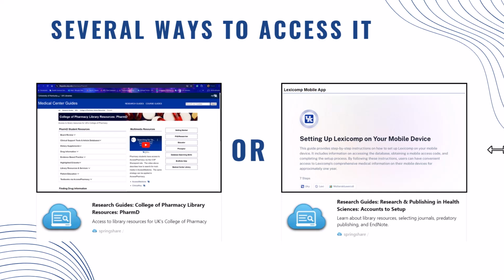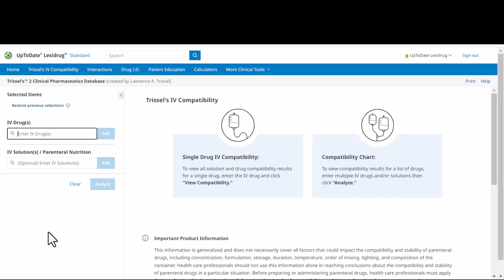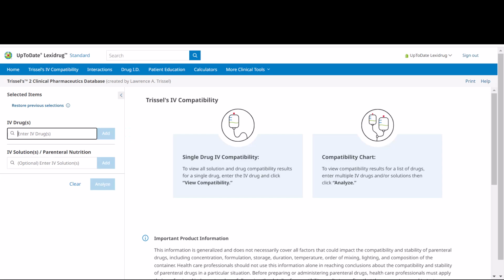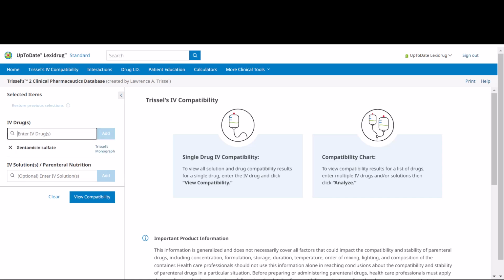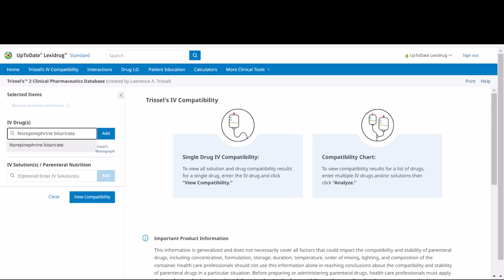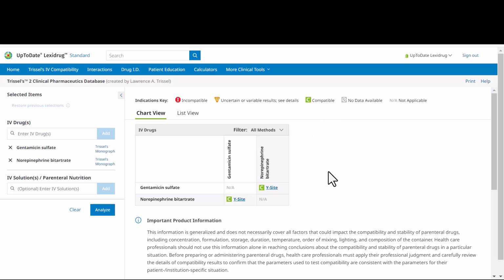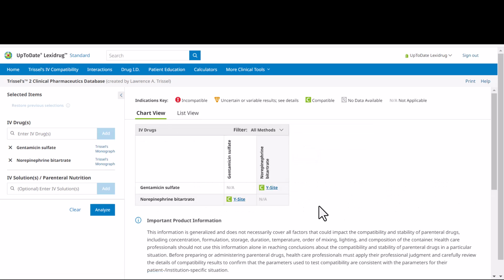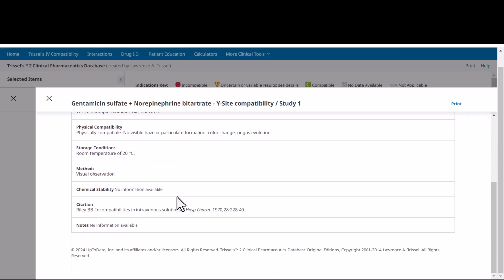Drug Searching: LexiDrug, Part 3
Using Trissel's to look at Y-site compatibility.